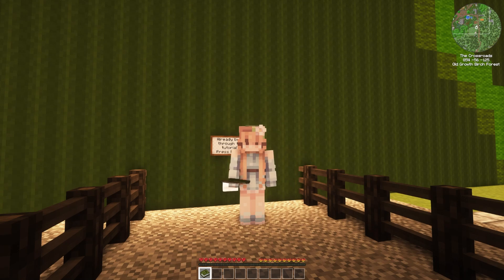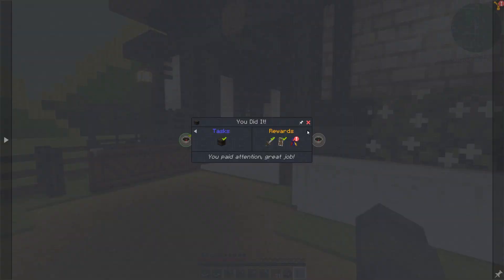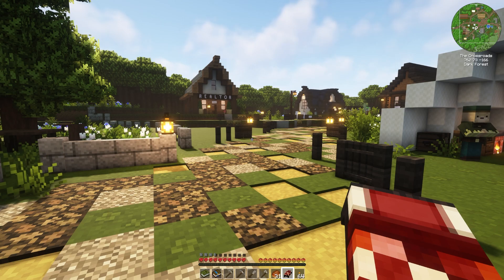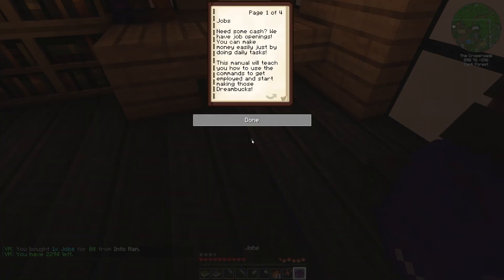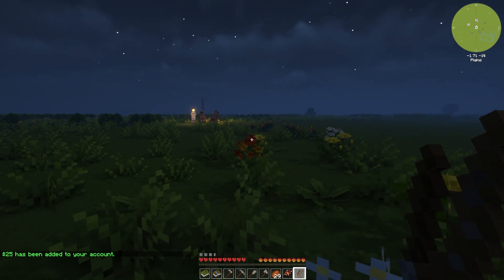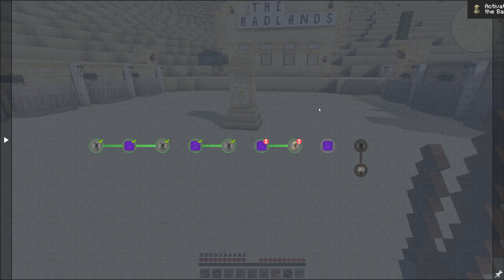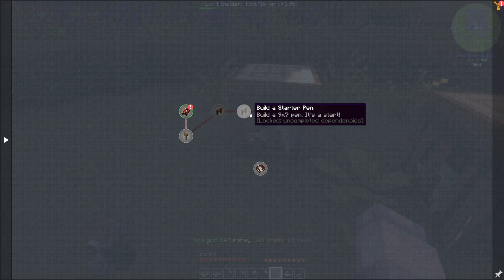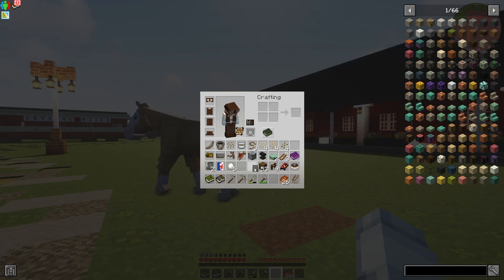An intro to my new SWEM server!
The 1.18.2 SWEM server launches today, wooohoo! I'm nervous, because I want everything to go well, but also very excited! I hope to see you in-game!

Video Editor: Adobe Premiere Pro
Thumbnails: Canva
Sound fx: Freesound.org

Game:

Java Edition Minecraft 1.18.2

Resource packs:

Better Cats

Mods:

GeckoLib
Creative Core
Star Worm Equestrian Mod
Star Worm Decor
Star Worm Lighting
Star Worm Plus
Player Animator
Alex's Mobs
AstikorCarts
Balm
Carry on
Pam's Harvestcraft 2 - Crops
Pam's Harvestcraft 2 - Trees
Citadel
Doggy Talents
Farmer's Delight
FTB Chunks
FTB Library
FTB Quests
FTB Ranks
FTB Teams
Genetic Animals
Item Filters
Moonlight Lib
Natural Decor Mod
Naturalist
Oculus
Quests Additions
Rubidium
Supplementaries
Waystones